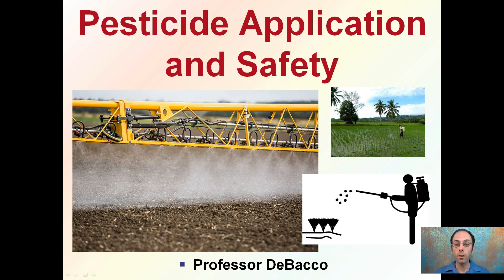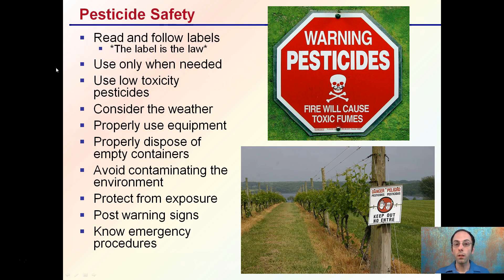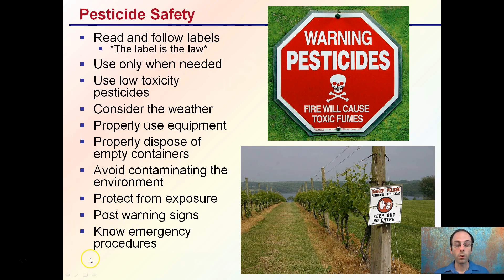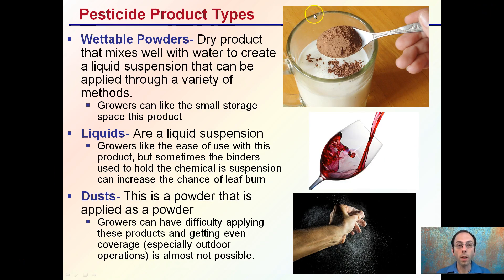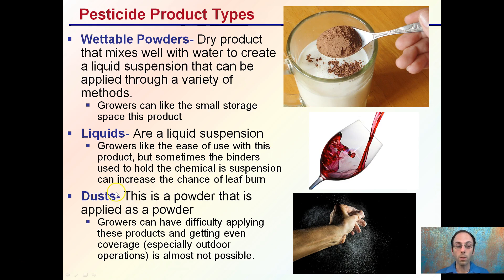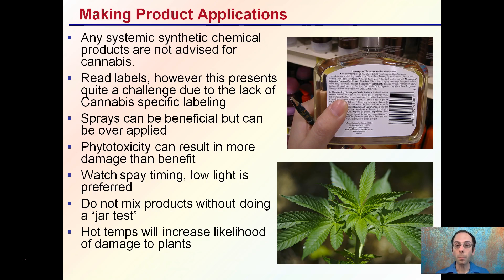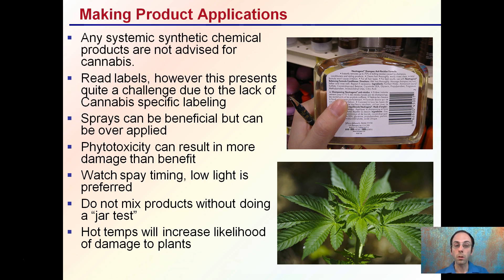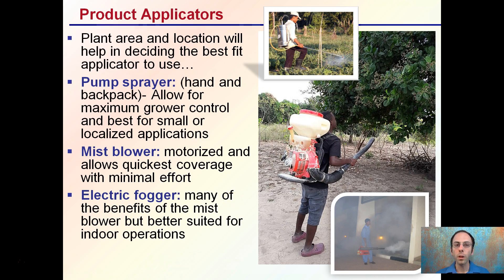Pesticide Application and Safety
Pesticide Safety
Read and follow labels
*The label is the law*
Use only when needed
Use low toxicity pesticides
Consider the weather
Properly use equipment
Properly dispose of empty containers
Avoid contaminating the environment
Protect from exposure
Post warning signs
Know emergency procedures

Pesticide Product Types:
-Wettable Powders- Dry product that mixes well with water to create a liquid suspension that can be applied through a variety of methods.
-Liquids- Are a liquid suspension
-Dusts- This is a powder that is applied as a powder

Product Applicators:
-Pump sprayer: (hand and backpack)- Allow for maximum grower control and best for small or localized applications
-Mist blower: motorized and allows quickest coverage with minimal effort
-Electric fogger: many of the benefits of the mist blower but better suited for indoor operations

Helpful “Review Sheets” to use while you watch the video can be found at…

“Review Sheets with Answers” so you can check your understanding can be found at…

*Full work cited for "Pesticide Application and Safety" can be viewed